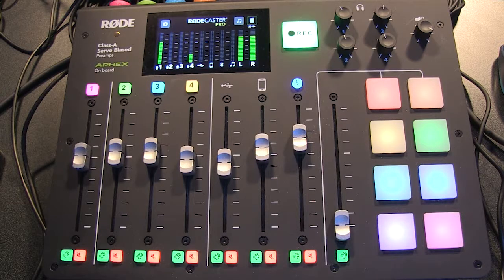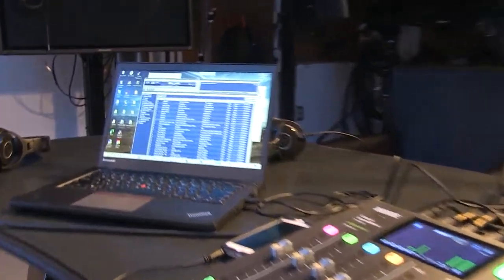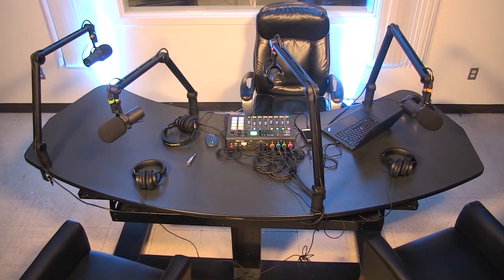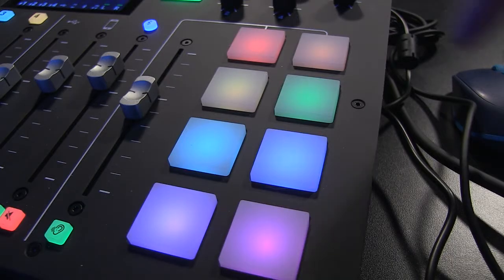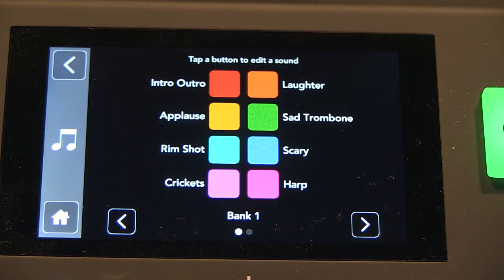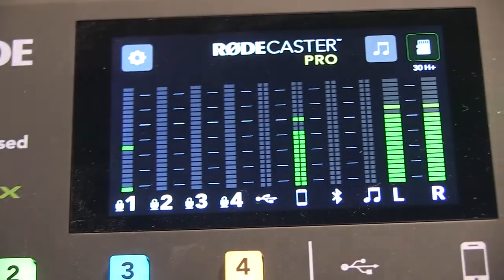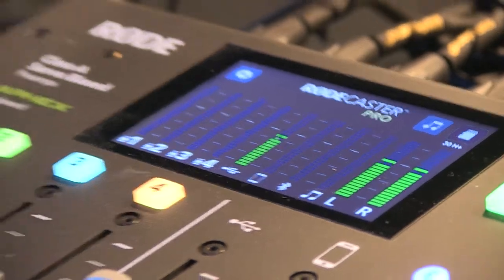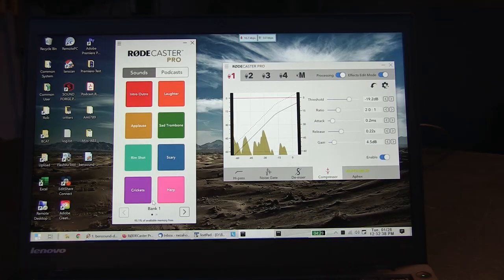A Look at BCAT’s New Podcast Studio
Join BCAT's Tad Stephanak and Rob Zahora as they give you a closer look at our new Podcast Studio.